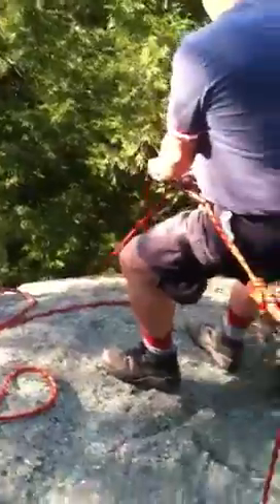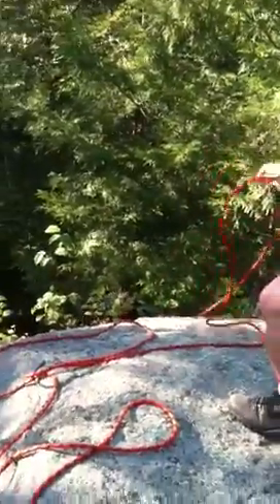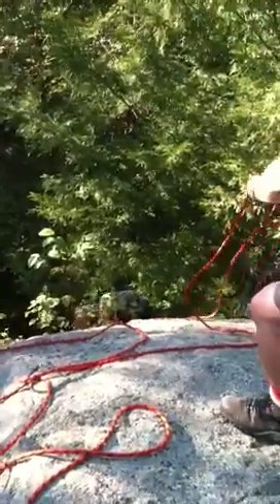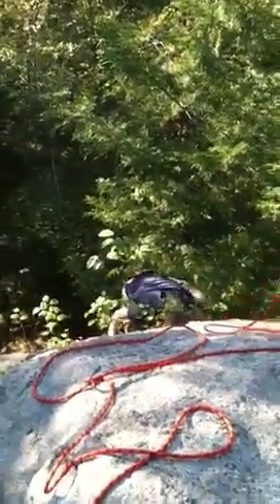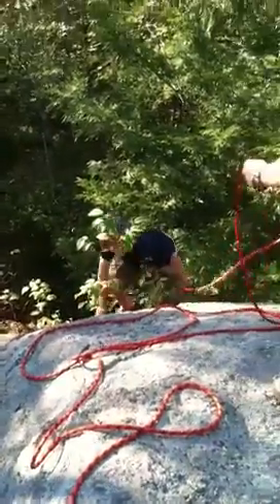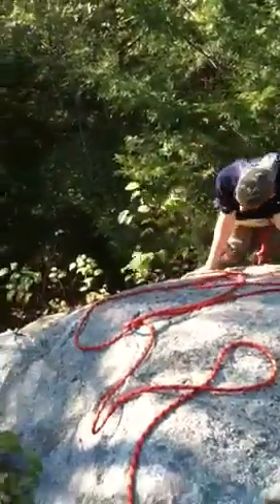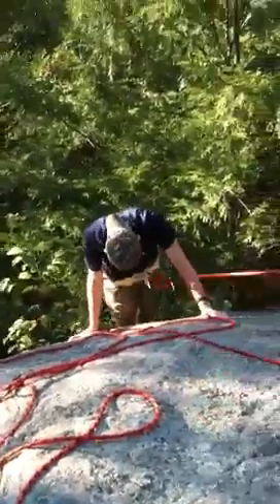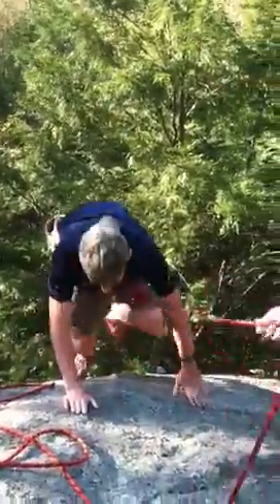Peter at Hemlock Overlook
Mr. Craig's 1st climb!  - documented!